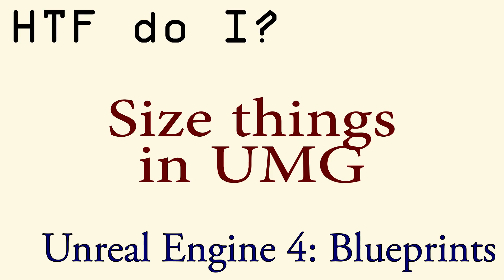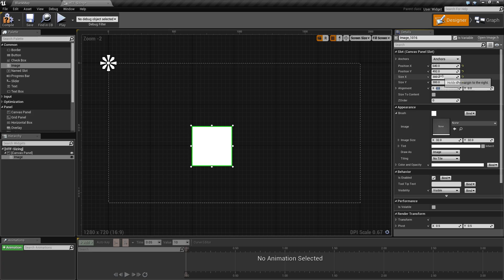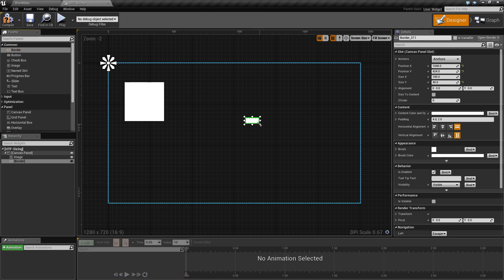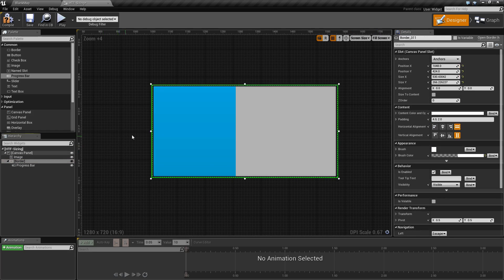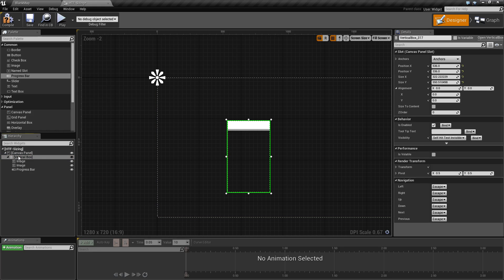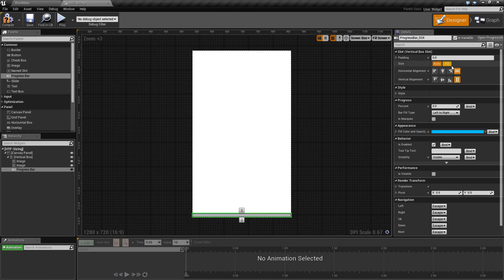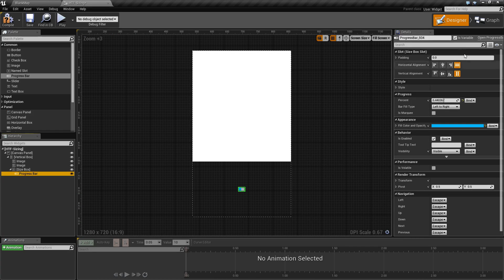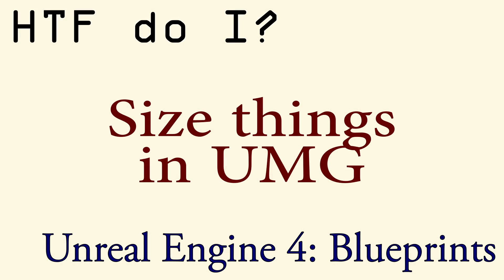HTF do I? Size things in UMG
How do I get started with Sizing things in UMG in Unreal Engine 4 Blueprints?